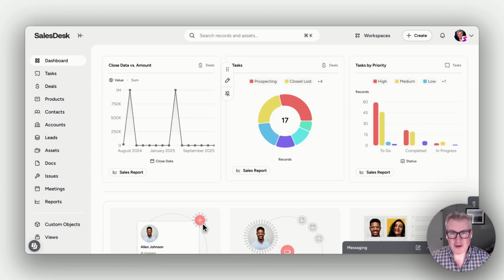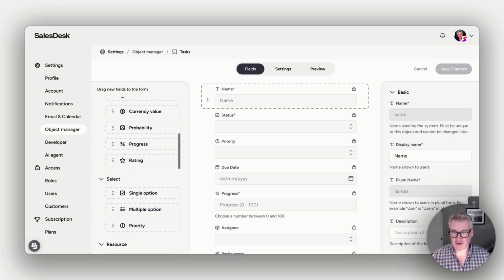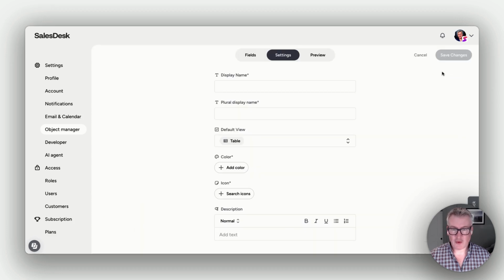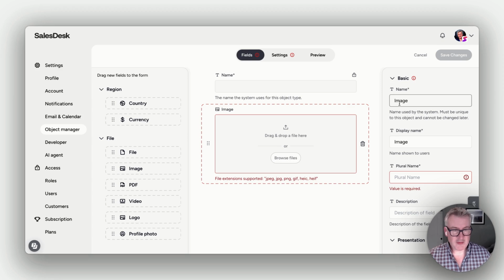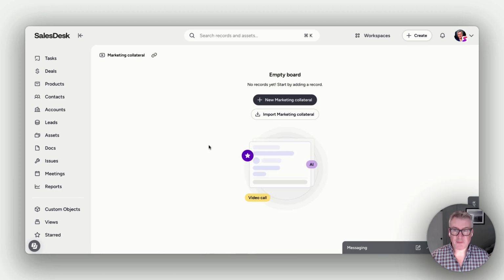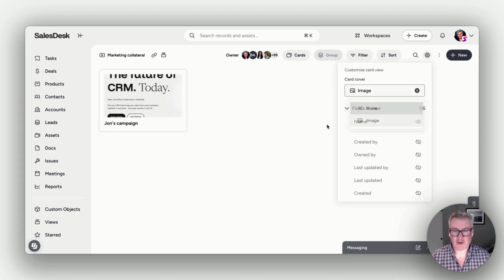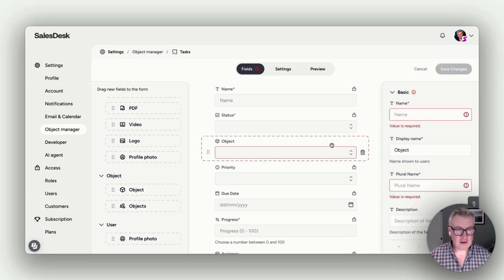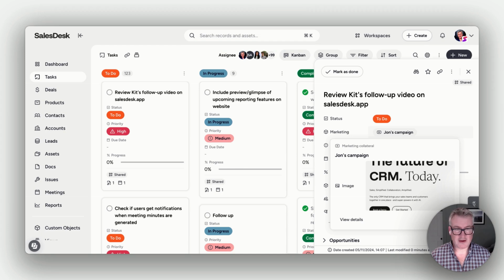Customizing Your CRM in SalesDesk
Create new objects and amend existing ones.